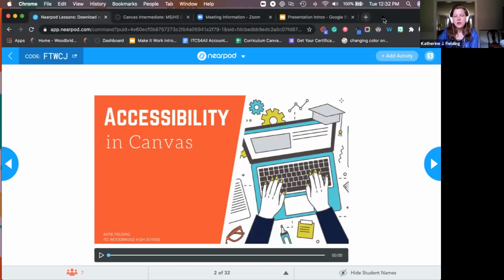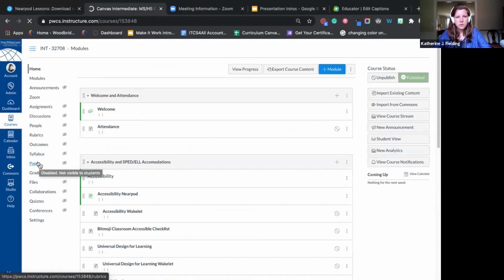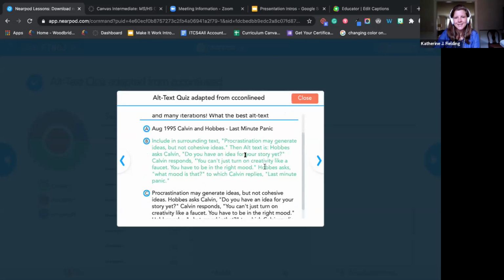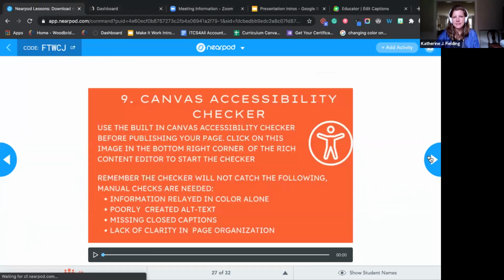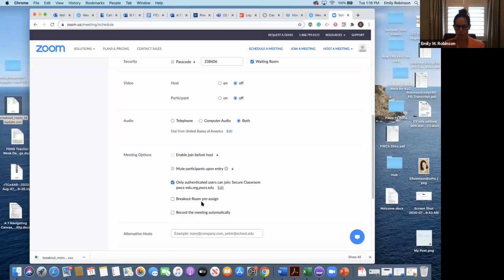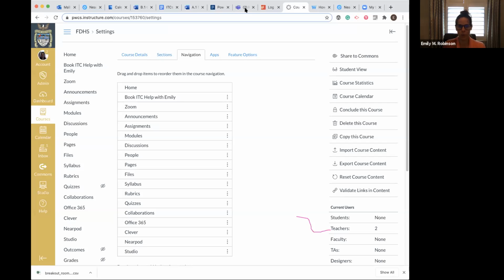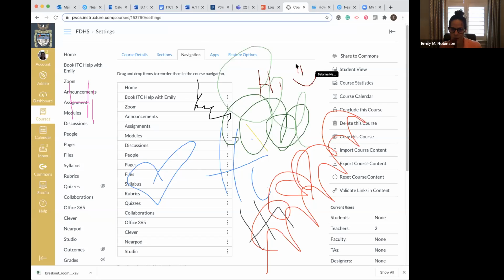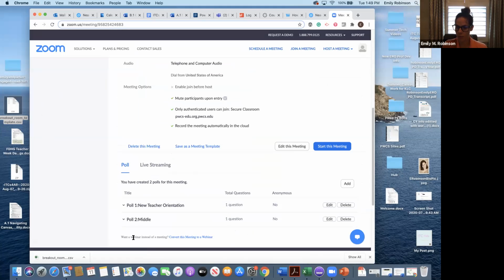Accessibility And Zoom 8/11